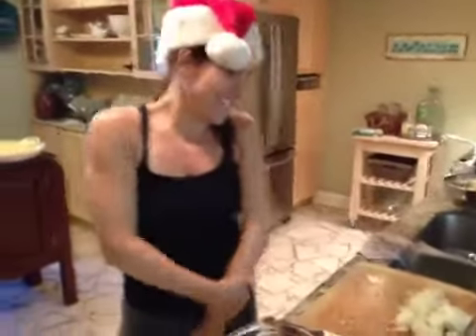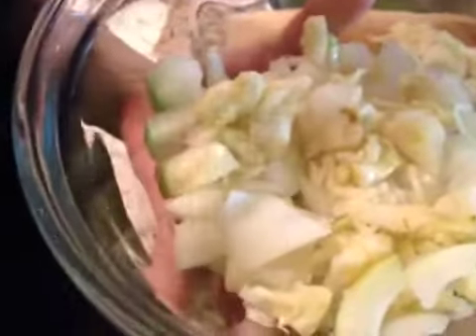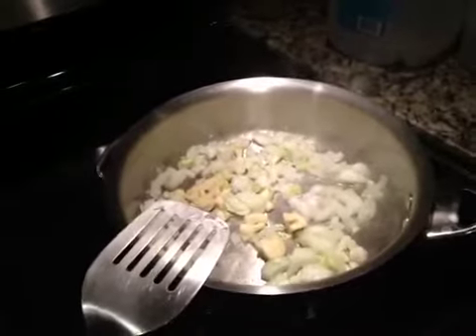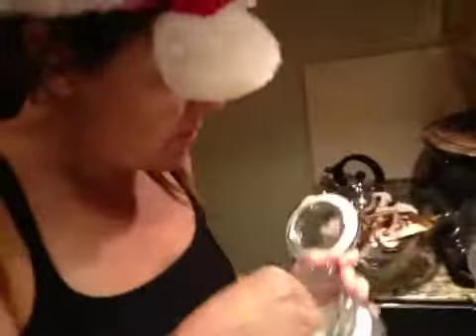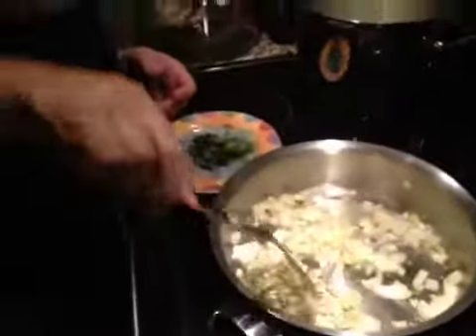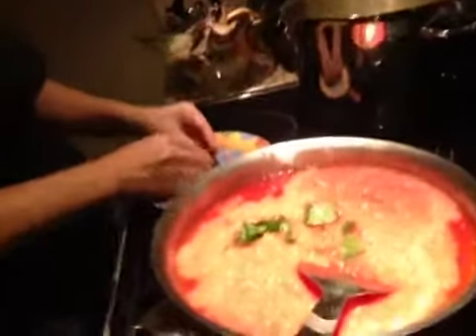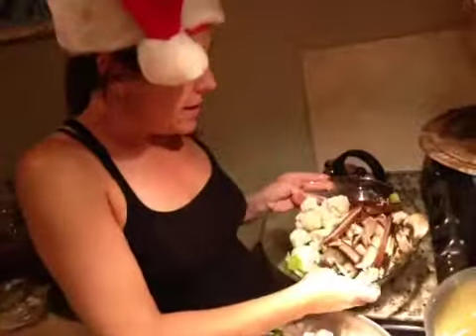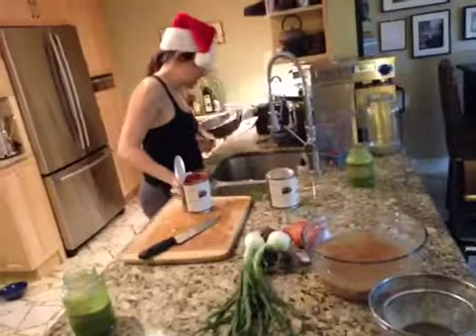Organic Christmas Dinner soup and sauce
Go Leanna!
The 3 days of Christmas Dinner. Day two. Leanna will make a delicious base for the Italian bean soup and get the Italian red sauce for her incredible world famous lasagna.